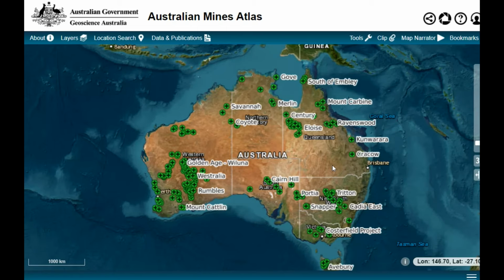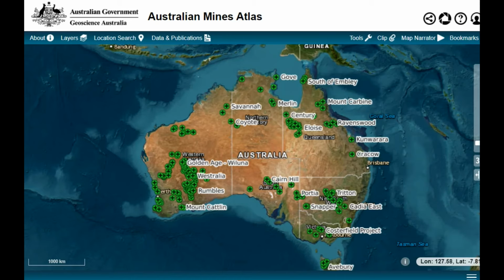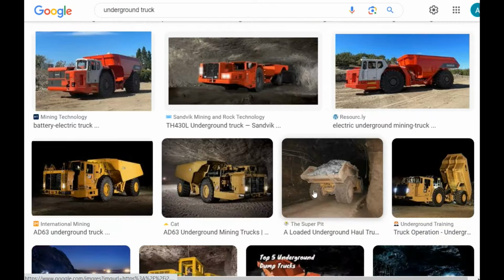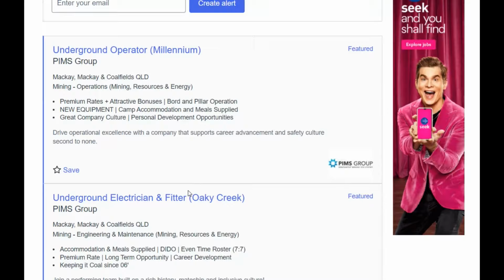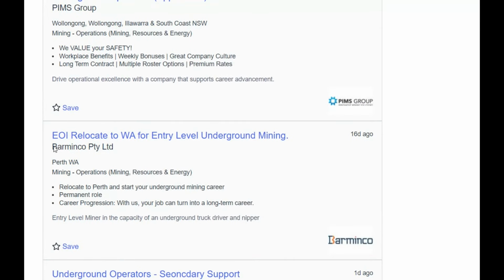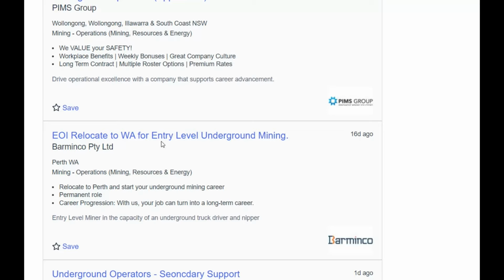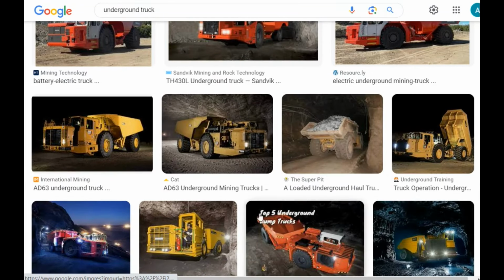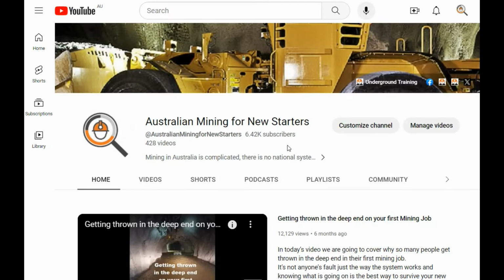A day for an Underground Truck Operator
In today’s video I have been asked by a subscriber to out line a day that you might have operating an underground truck. I go through the day start to finish, to give you an idea of how the day goes.

As always it pays to know how the system works to take advantage of it and knowing how the mine works, is the skill all the employers want in their New Starters.

If you are planning a mining career, then it pays to invest in the mining knowledge you will need to survive in one of these jobs as a Nipper, Truck Operator, Agi Operator or Diamond Driller Offsider.

There is 50 hours of important information in the DIY Introduction to Underground Mining package as well as interview prep and a full instruction on how to make a mining friendly resume.

It will not only make it much easier to get a start but it will ensure you have all the information and tools you need to make a career out of it once onsite.
If you don’t want to become a statistic, then education is key.

I hope that info helps.

The Mining Coach